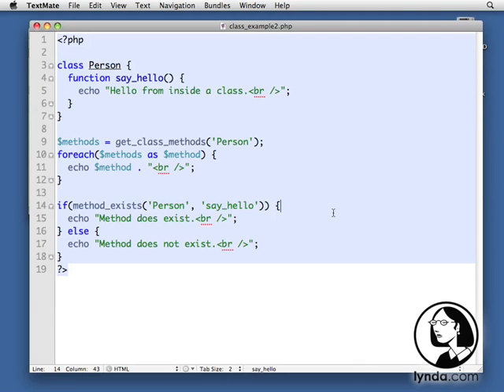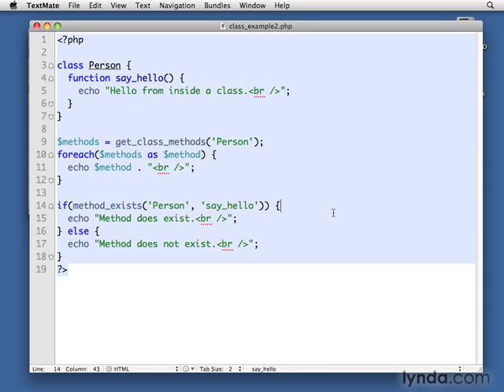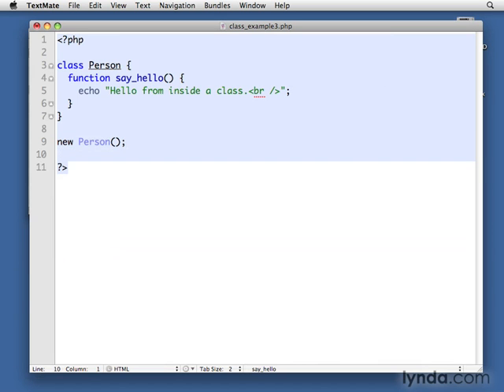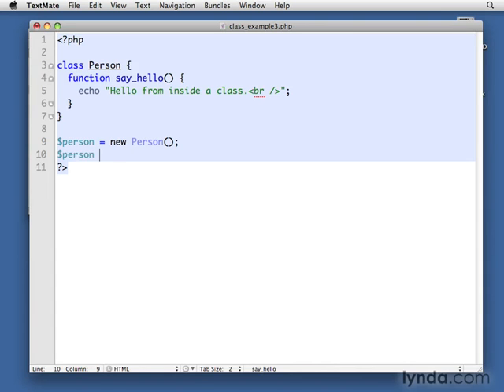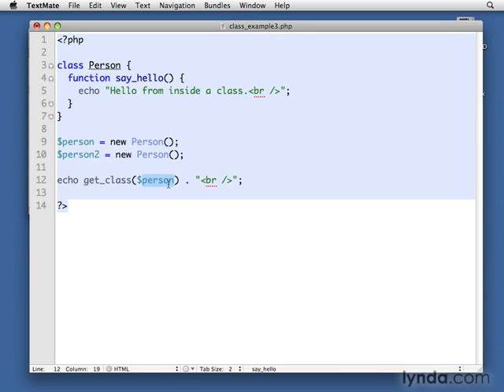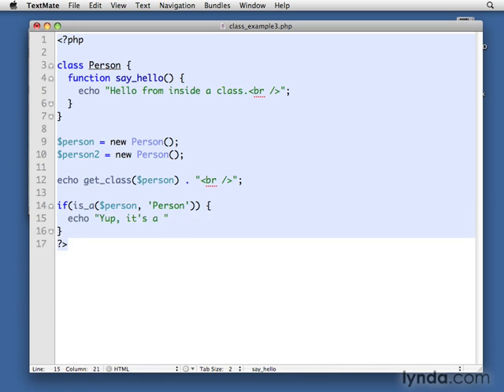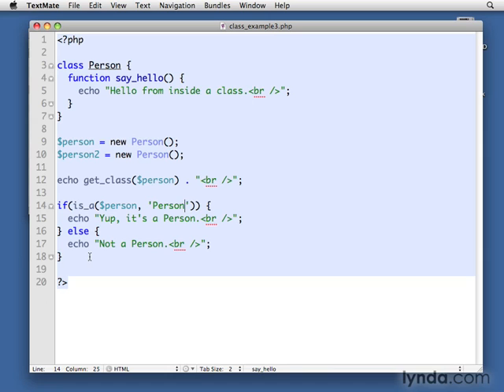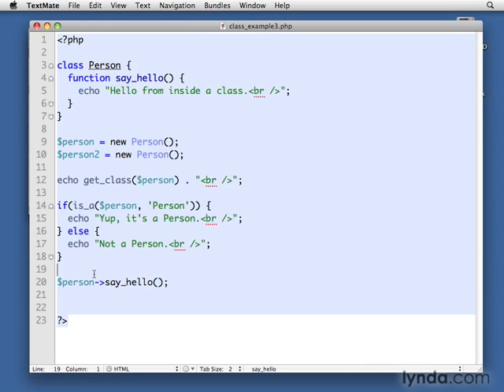php & MySQL Beyond 17